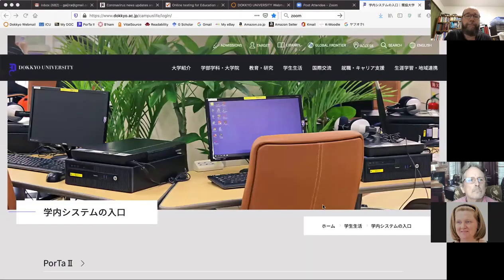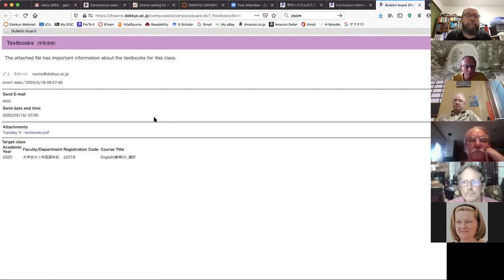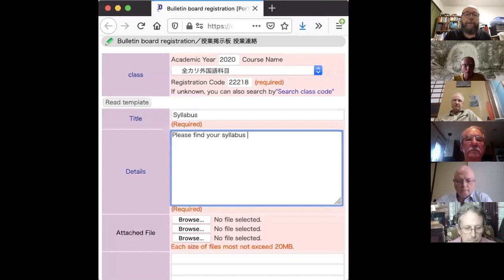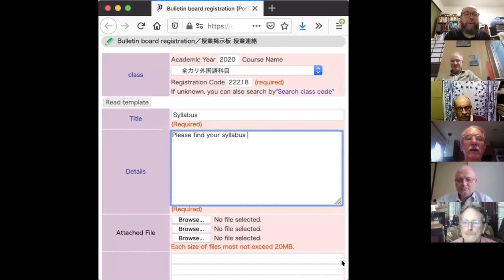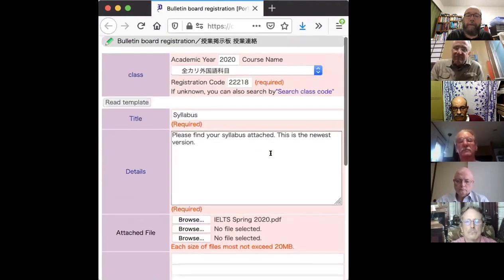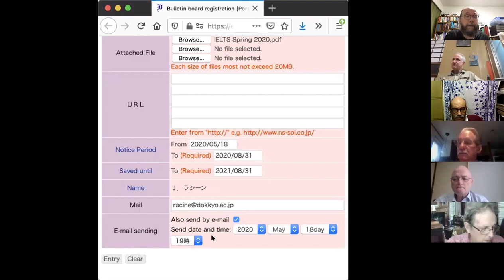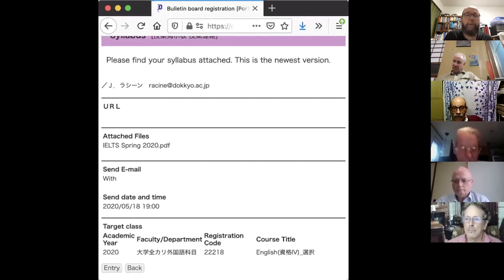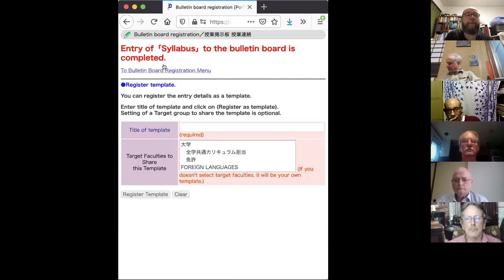For Teachers: Uploading Handouts and Announcements to PorTa II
This video explains how to upload handouts, syllabuses, etc. to Dokkyo's PorTa II LMS. (Pardon the roughness, this was clipped from a realtime Zoom tutorial.)